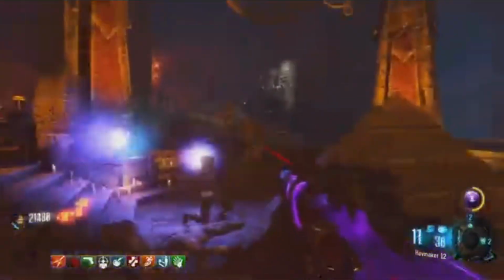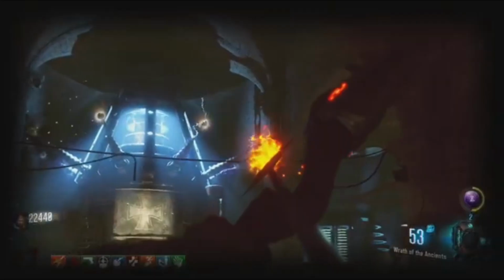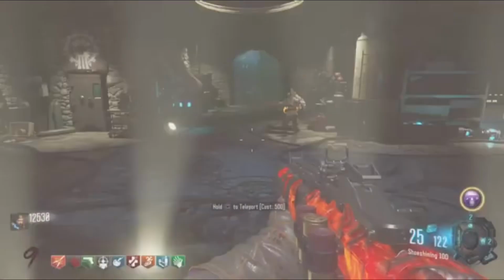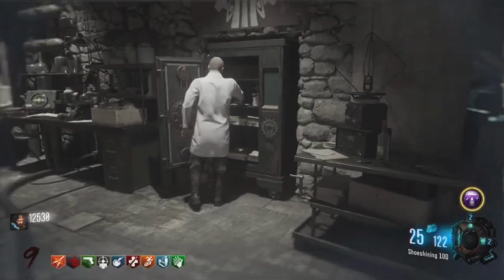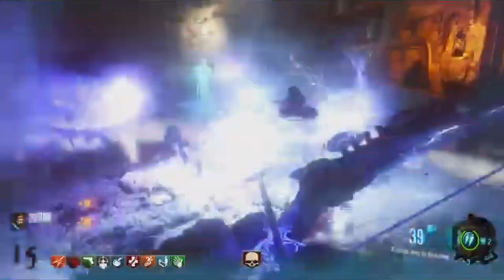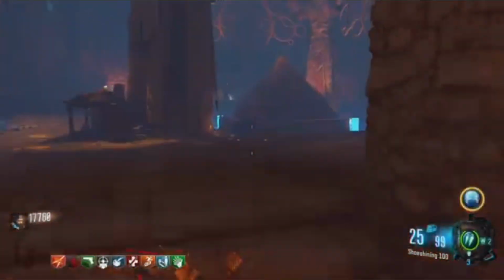Der Isendrac Easter Egg Tutorial 2025!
Yo what’s up people its sleepy manny and in todays video we got a throwback to black ops 3 once again. If you don’t know how to get the easter egg done make sure you watch the video to figure jt out step by step but if you already do the view is appreciated, keep your head up have a good day and enjoy!